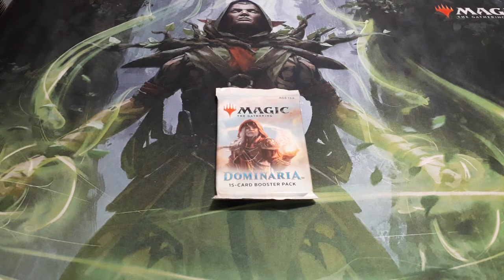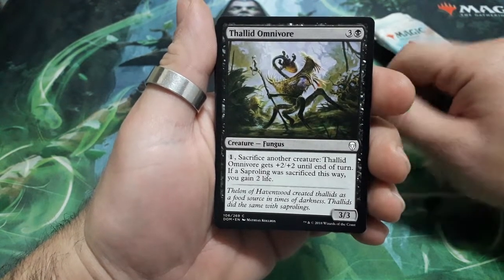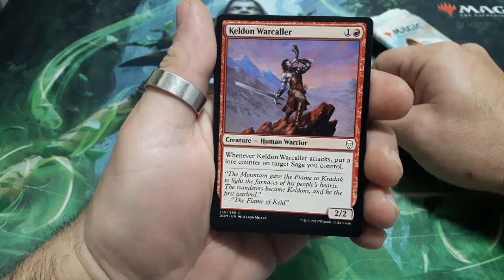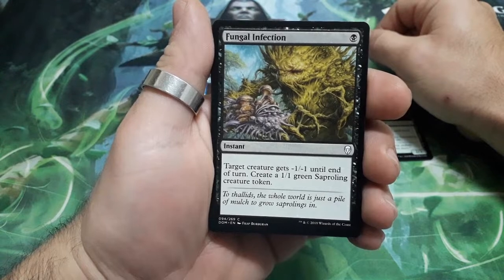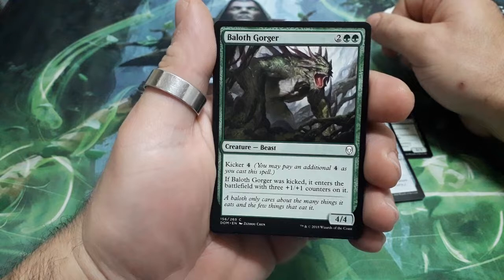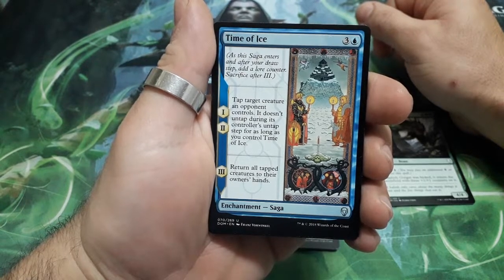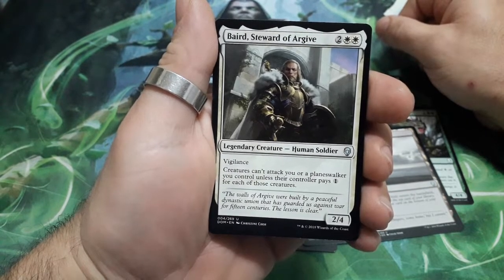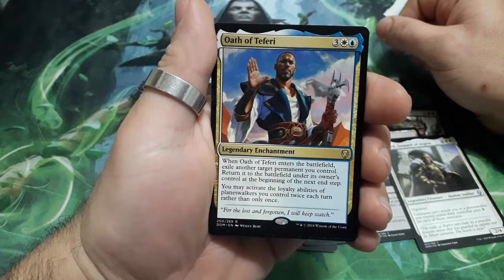MTG - Dominaria - Booster Unboxing